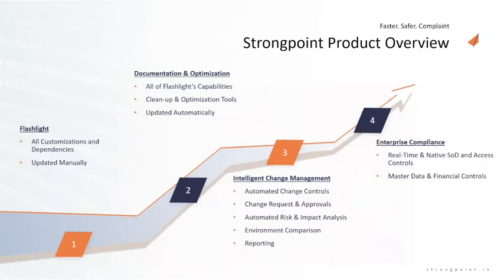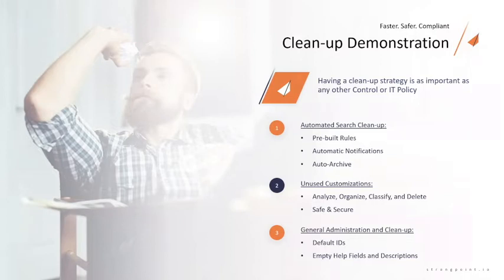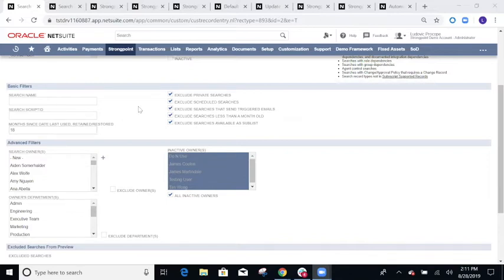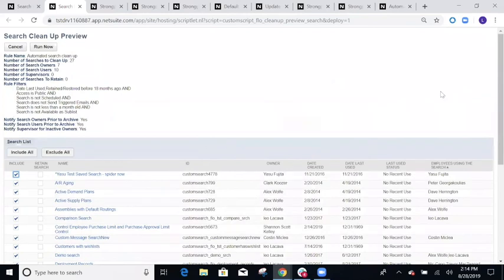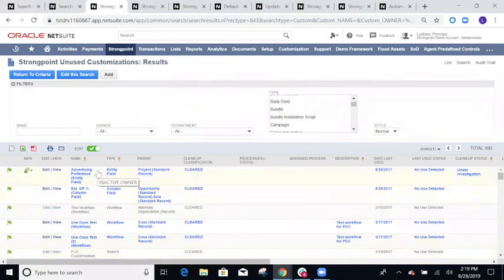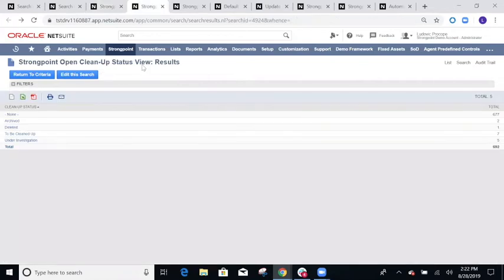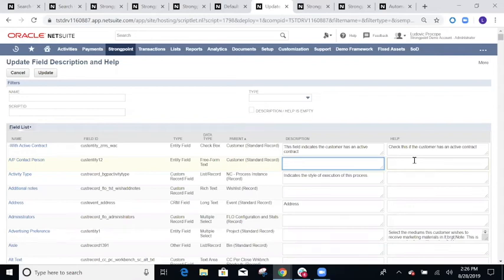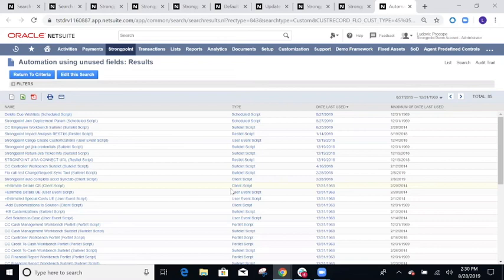The NetSuite Deep Clean Guide — How Streamlining Your System Improves Safety and Speed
Unused customizations slow down NetSuite and make it harder for users to find the information they need. In this webinar, we look at some of the many tools Strongpoint offers for cleaning up and streamlining a typical NetSuite account.